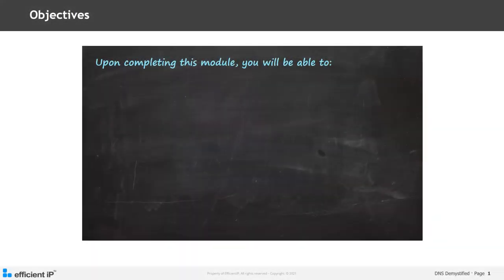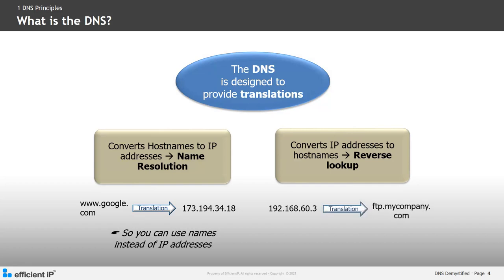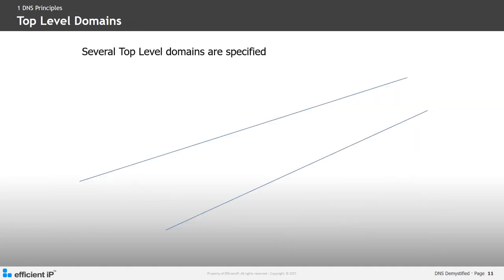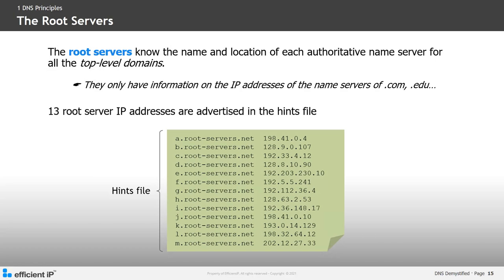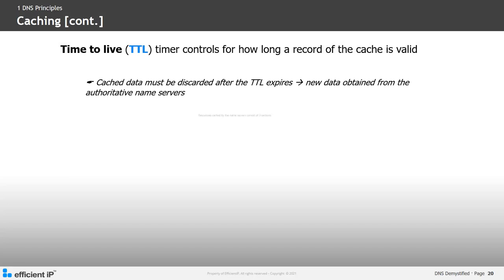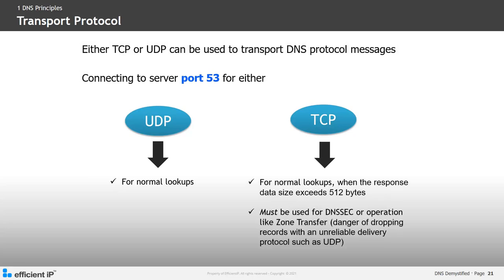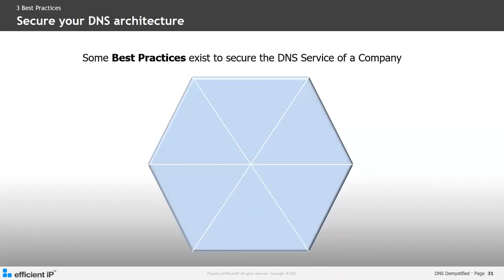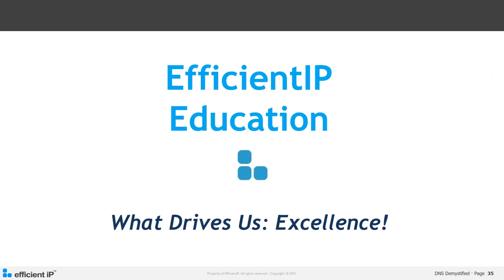What is DNS? Demystifying the Domain Name System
In this video you are going to discover the key principles of DNS, the hidden system translating domain names into website addresses. Learn how DNS data is organized and managed, and explore the different types of name servers working behind the scenes. Get the knowledge you need to understand how the internet works and troubleshoot website issues with confidence!

*Topics Covered:*
Point #1 Describe the principles of the DNS
Point #2 Describe how the DNS data are handled and organized
Point #3 Identify the various types of name servers

1. Introduction - 00:00
2. Summary - 00:06
3. What is the rationale of the DNS - 00:26
4. What is the DNS  - 01:33
5. The internet domain namespace - 04:07
6. Domain definition - 05:45
7. How is a host named? - 06:22
8. Top level domains - 07:24
9. What is a name server? - 08:21
10. What is an authoritative name server? - 09:15
11. The root servers - 09:32
12. Resolution process description - 10:00
13. Caching - 13:56
14. Transport protocol - 15:51
15. Name server type - 16:43
16. 1st type: Caching only name server - 16:58
17. 2nd type: Authoritative name server - 18:02
18. Resource records - 18:28
19. Common resource record types - 19:25
20. 3rd type: Forwarder name server - 20:32
21. Forwarder name server - 21:21
22. Secure your DNS architecture - 21:55
23. Private only or public DNS servers - 22:32
24. Authoritative or recursive/cache only servers - 23:28
25. Hide the primary servers - 24:09